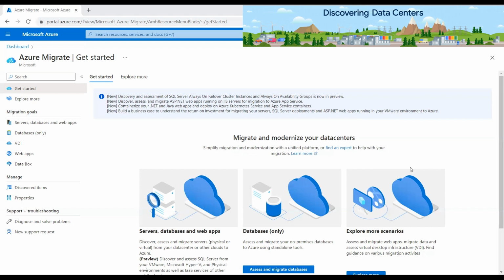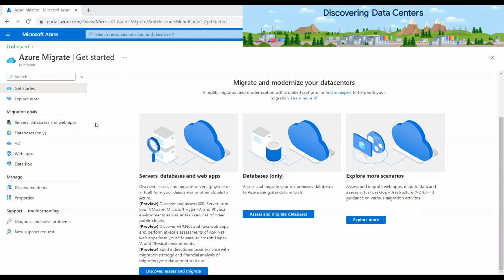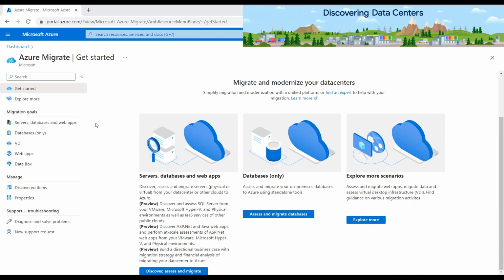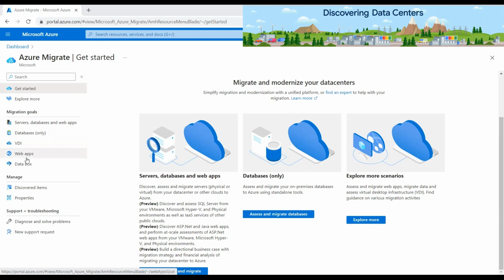05 What is Azure Migrate | Explained | Lift & Shift On-Premises Data Center to Cloud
Azure Migrate Fundamental Concepts

👉 In the next video, we’ll cover Azure Site Recovery (ASR) for Disaster Recovery.
💬 Share in the comments: Are you planning to decommission your data center and move to Azure?

In this episode, we dive deep into Azure Migrate – Microsoft’s powerful tool for migrating on-premises infrastructure to the cloud.

🔹 What you’ll learn in this video:

Challenges with traditional on-premises data centers (costs & upgrades).

Introduction to Azure Migrate and its Lift-and-Shift strategy.

Migration Goals in Azure:
1️⃣ Servers, Databases & Web Apps
2️⃣ Databases (Dedicated)
3️⃣ Virtual Desktop Infrastructure (VDI)
4️⃣ Web Apps
5️⃣ Data Box for user data migration

Difference between Azure Migrate and Azure Site Recovery (ASR).

🚀 Whether you are an IT professional, cloud engineer, or student, this tutorial will give you a clear roadmap for migrating workloads from data center to Microsoft Azure.

👉 Next Episode: Azure Site Recovery (ASR) – Complete Disaster Recovery Planning & Implementation.

What is Microsoft Azure Migrate Fundamental Concepts and Migration Options In this video, we will be discussing MS Azure Migrate, a cloud-based migration platform. We will go over the different options available and the benefits and drawbacks of each.In this video, we'll give you a quick overview of Microsoft Azure Migrate, what it is, and what it can do for your organization. We'll also cover the fundamental concepts of Azure Migrate, and give you some tips on how to migrate your applications to Microsoft Azure.

If you're looking to move your organization's applications to Microsoft Azure, then this video is for you! We'll give you an overview of Azure Migrate and cover the key features that make it an effective migration tool. We'll also provide some tips on how to migrate your applications to Azure so that you can make the most of the platform!

Site Recovery Step by Step is the 14th video in a series of